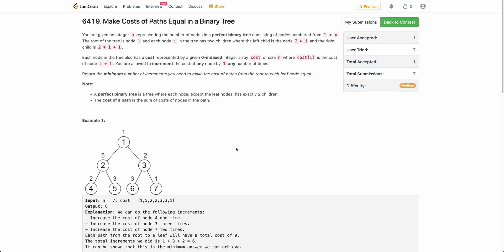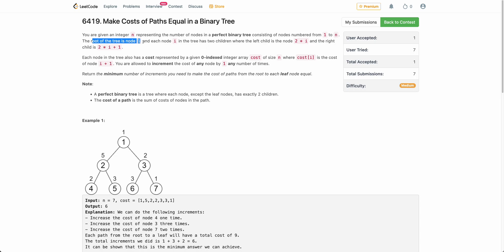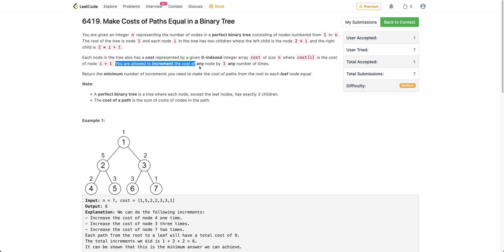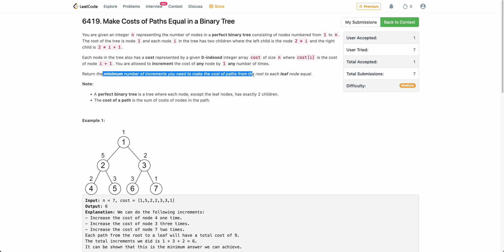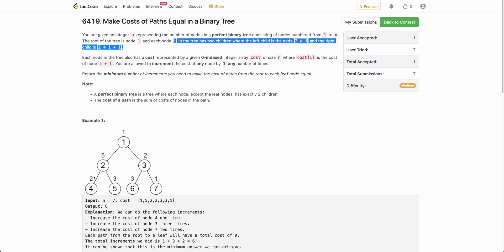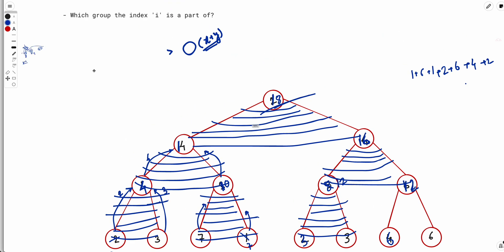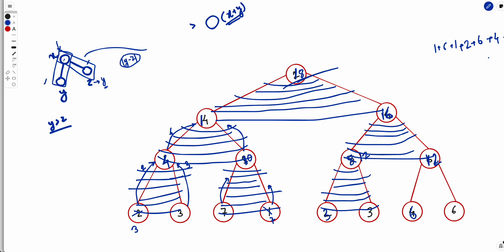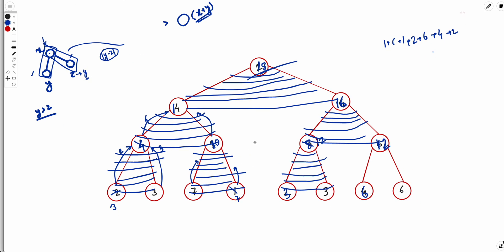Make Costs of Paths Equal in a Binary Tree | Weekly Contest 344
Timestamps

00:00 - Problem Description
02:45 - Intuition of the solution
05:08 - Dry run of the Algorithm
09:00 - Code Walkthrough